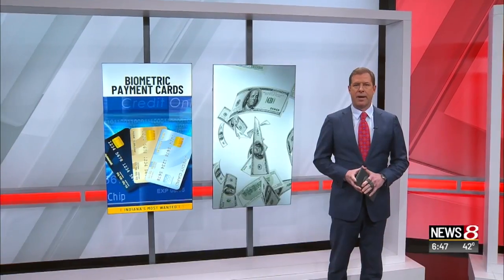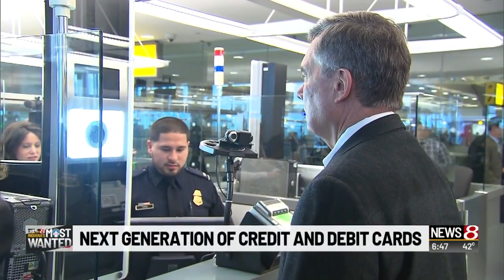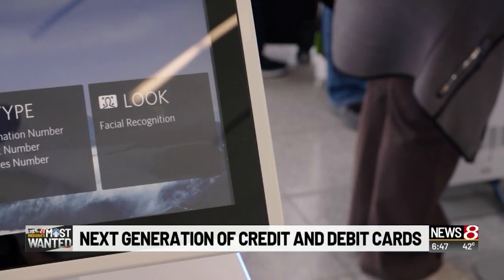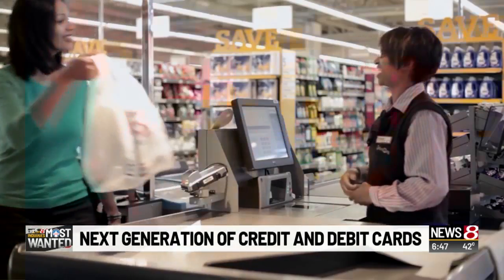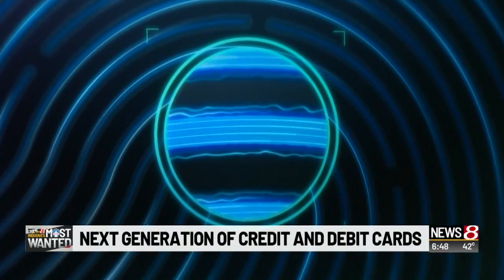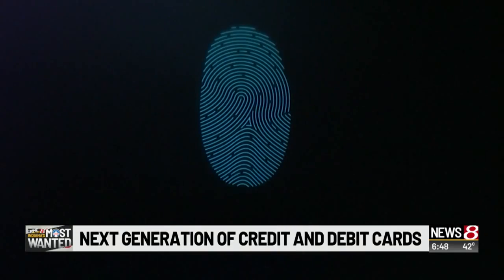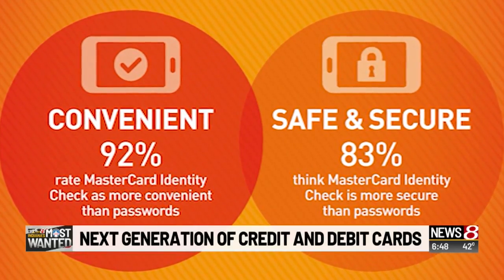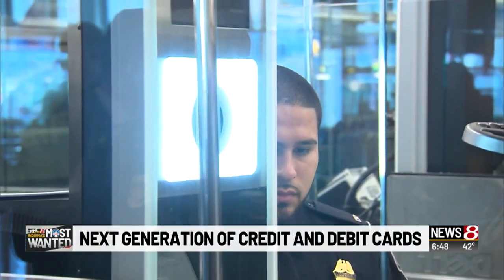Next generation of debit and credit cards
Indiana's Most Wanted: March 2019, part 2